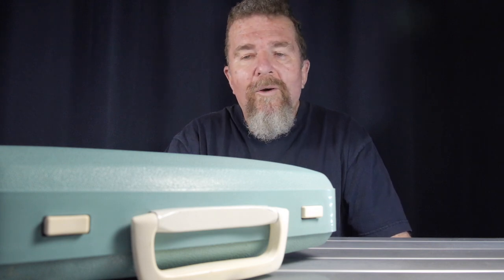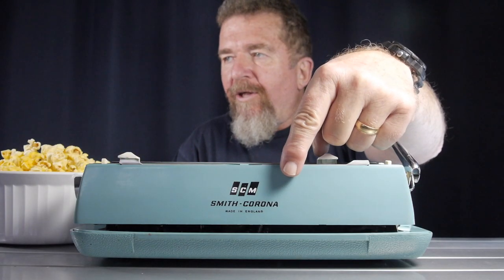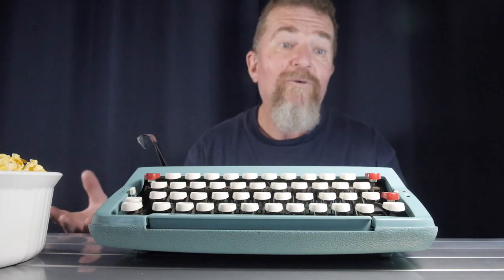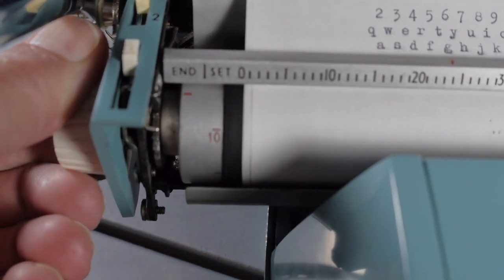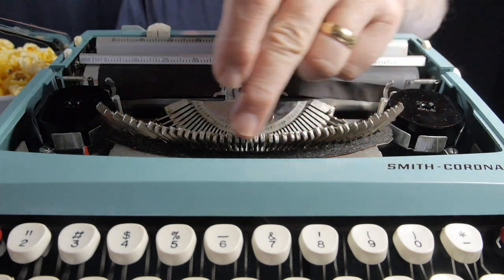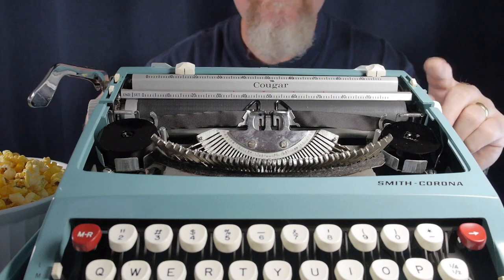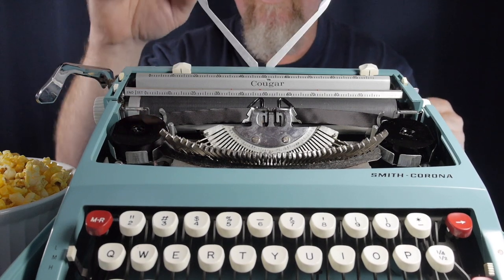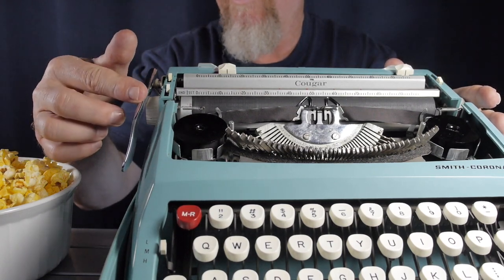Typewriter Video Series - Episode 92: SCM Cougar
In Typewriter Video Series - Episode 92, Joe reveals the latest machine in his collection, an SCM Cougar.